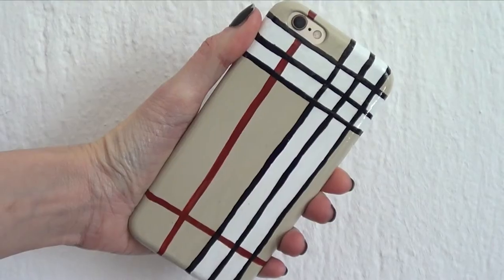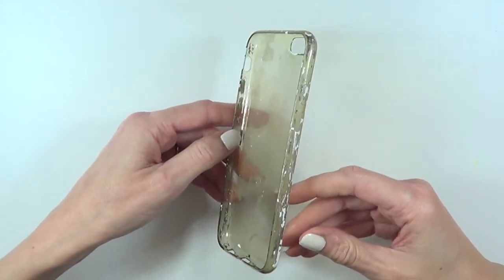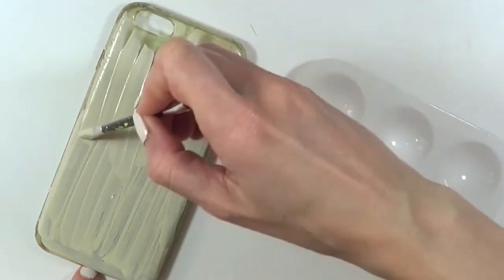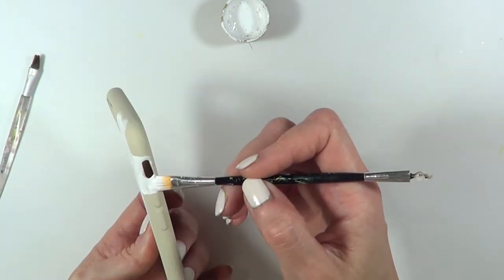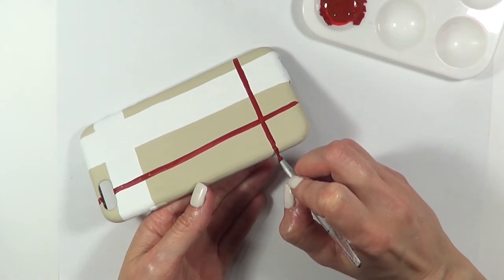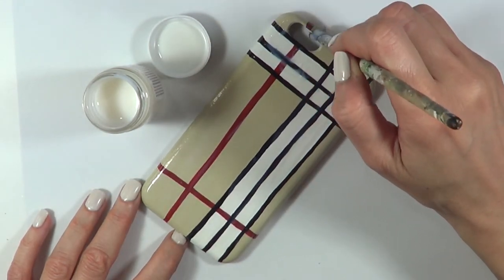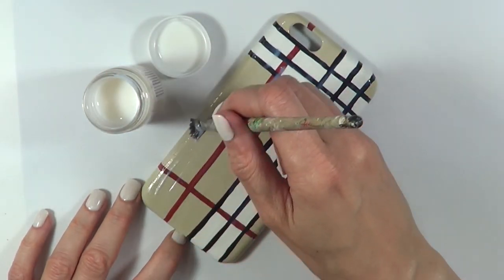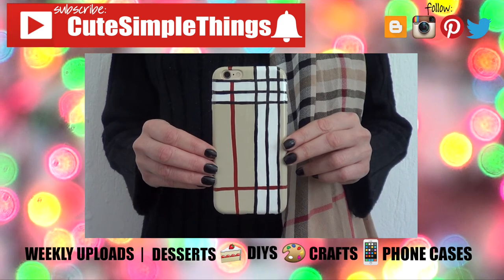DIY Burberry Inspired Phone Case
Hi guys! I´m sharing how to paint your phone case Burberry Inspired!
Use cutesimplestuff if you re-create it!